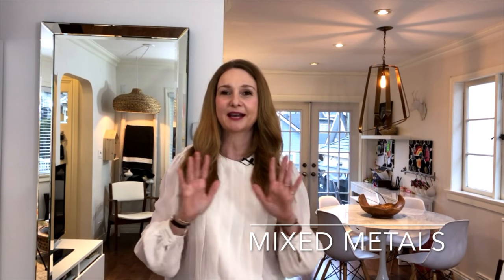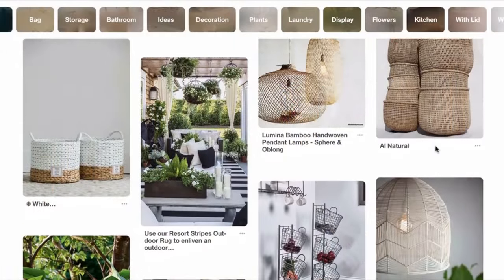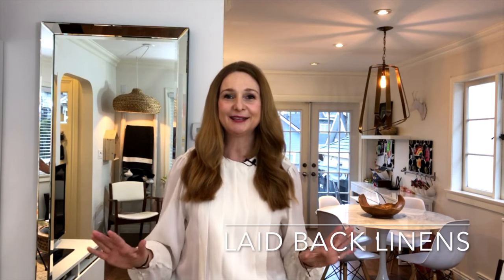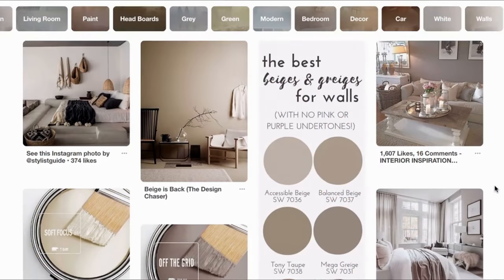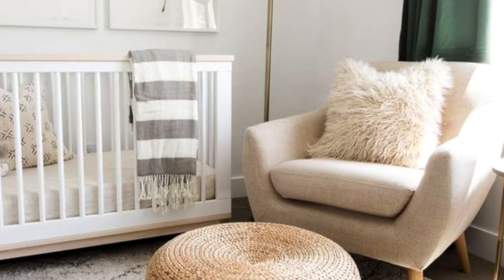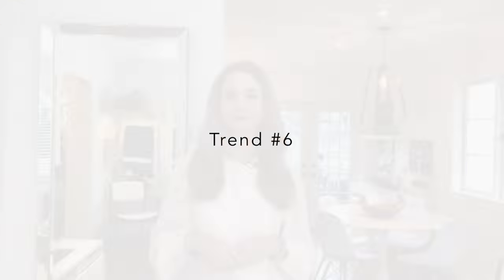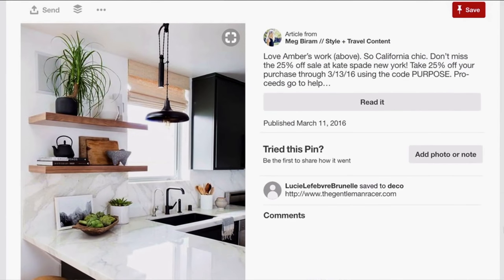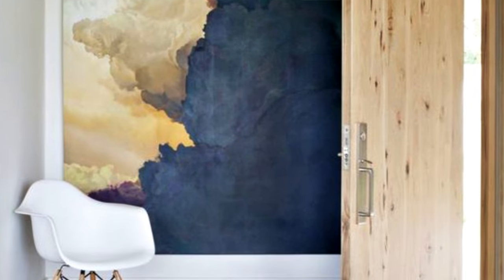Interior Design Trends 2018 - with Karla Dreyer Design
A new year means new design trends for 2018. In this episode, we talk about mixing metals, global finds, laid back linens, warm colors, herringbone floors, house plants, and large-scale art. Get yourself all geared up and ready to create the room of your dreams with these must-have new design trends!

Decor with love,

Karla Dreyer

|| More About Karla ||

Karla is an Award Winning Interior Decorator with a passion for making your home connect with who you truly are. Having consistently been awarded by Houzz for her work and customer service, Karla appears regularly on CityTV’s Breakfast Television and CBC as their Design Expert. She is committed to producing content that is inspiring and educational for their audiences. Karla’s work has appeared multiple times in publications such as Style At Home Magazine, Design* Sponge, Rue Magazine and Western Living.

Interior design ideas, interior design tutorial, top 10 interior design, interior design 2018, interior design trends 2018, 2018 interior design trends, decorating trends 2018, design trends, Karla Dreyer Design